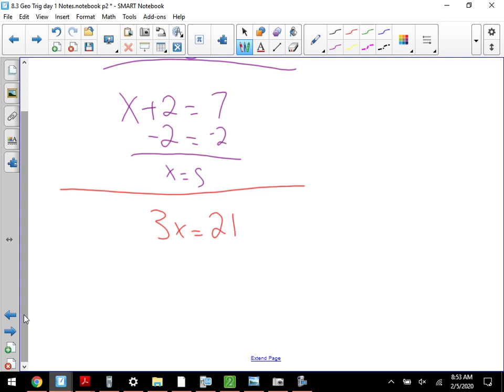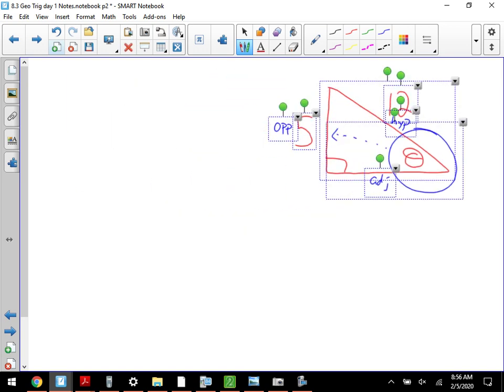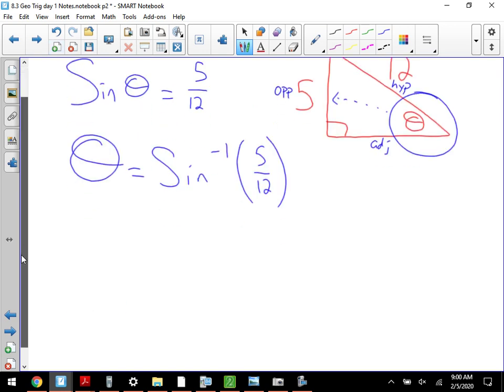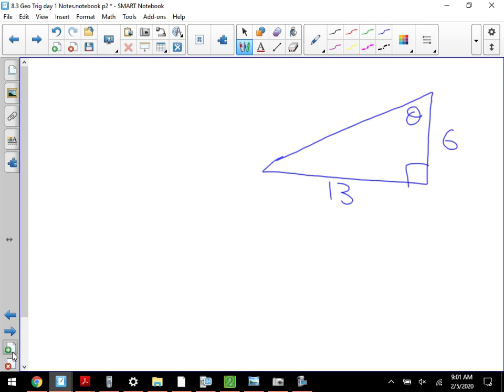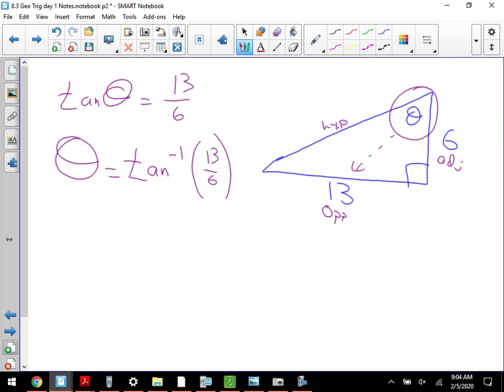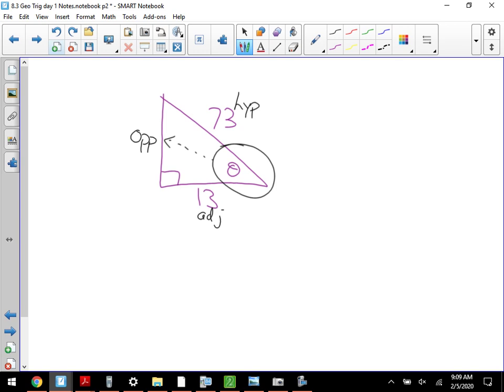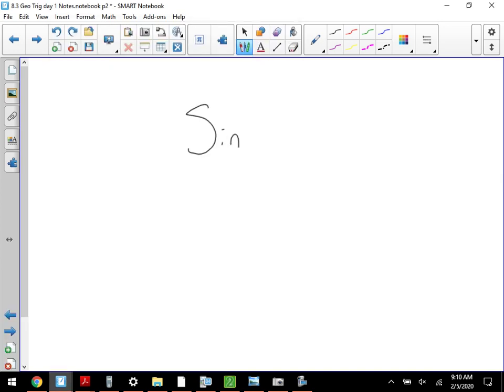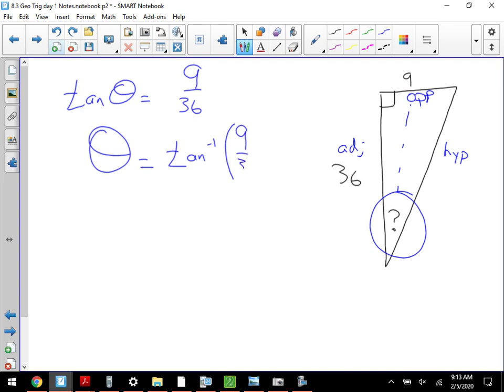February05 trig angle set up p2